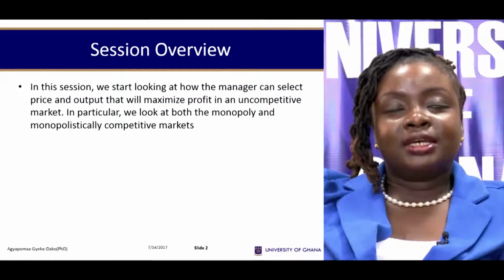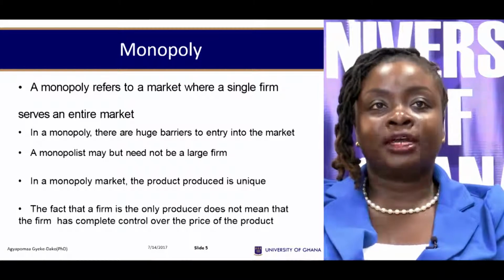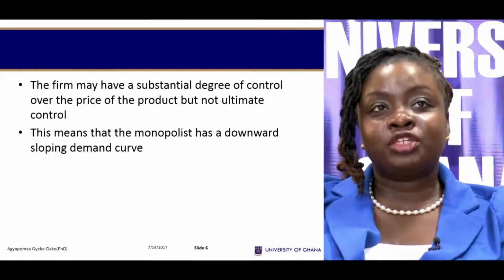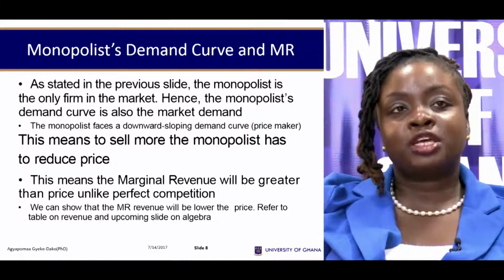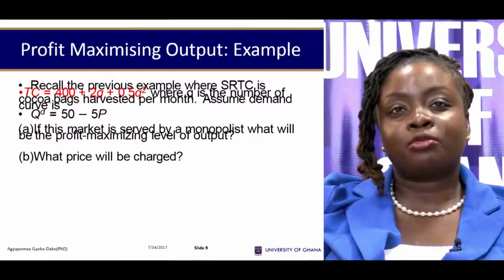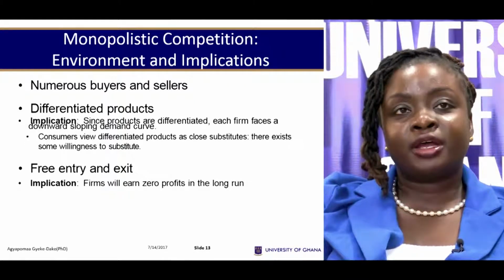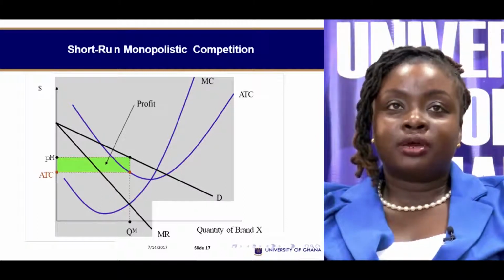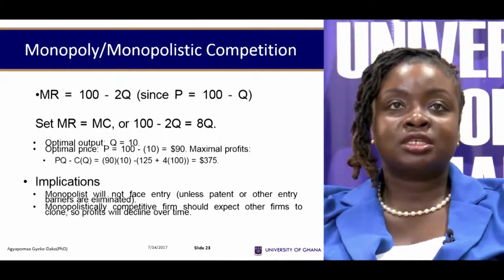University of Ghana - Distance Education Video Channel